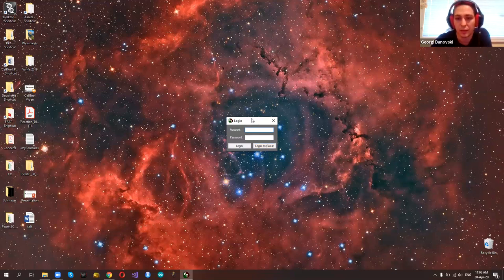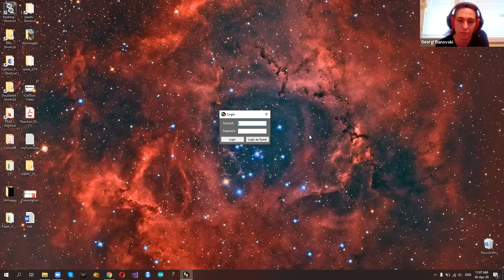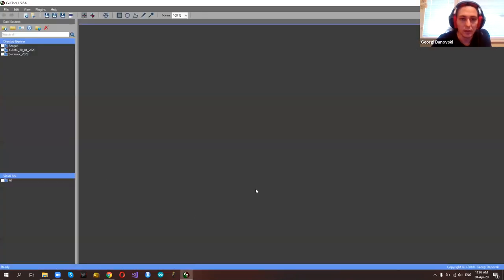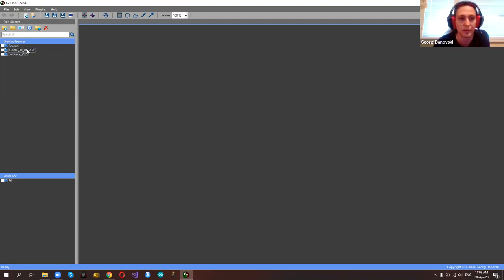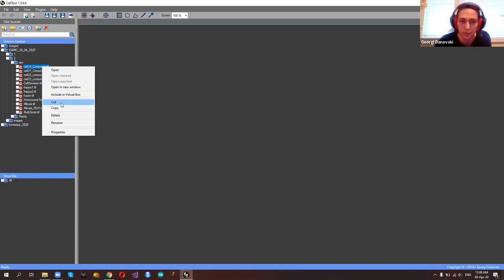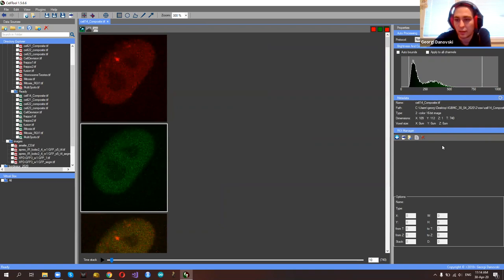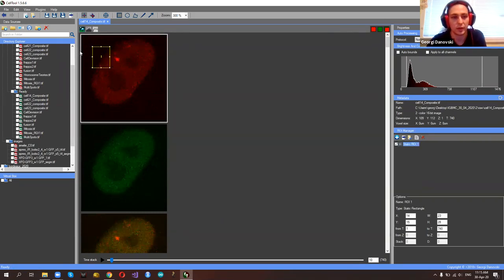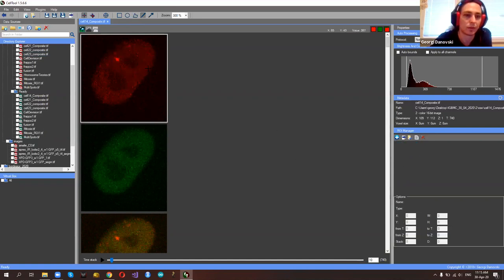CellTool presentation by Georgi Danovski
Georgi Danovski gives a rich overview of his CellTool analysis and mathematical modelling software.

"CellTool is a stand-alone open source software with Graphical User Interface that combines image analysis and real time data visualisation. It has implemented algorithms for fast automatic segmentation of big time-lapse image stack"

This 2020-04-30 webinar was arranged by Erwan Grandgirard from Strasbourg's RISE Imaging network and Georgi kindly accepted that we record it and publish it on RTMFM channel.